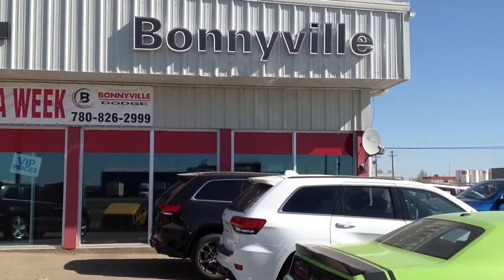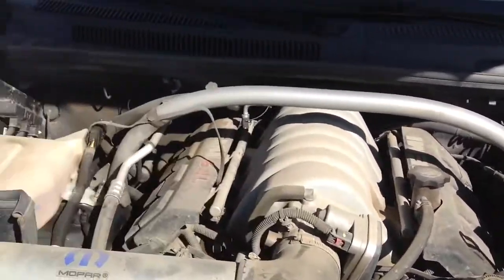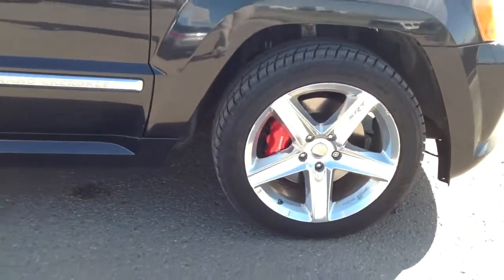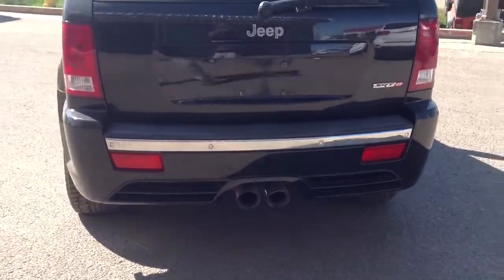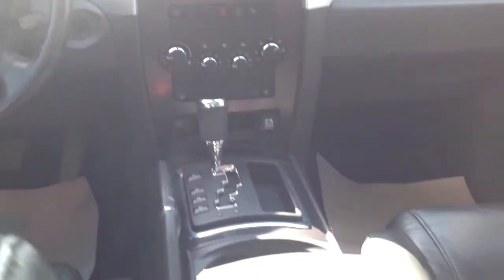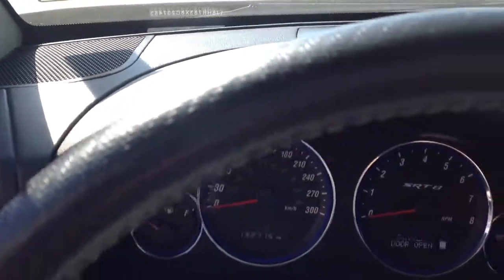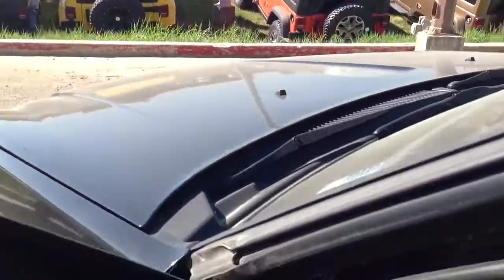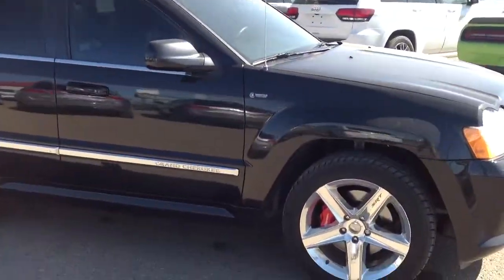2008 Jeep Grand Cherokee SRT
Great looking 2008 Jeep Grand Cherokee SRT model loaded with many great features for you and your passengers to enjoy. The stunning leather interior offers top quality comfort no matter what seat you are sitting in and the previous owner has ensured all interior features have been cared for and maintained giving you a great looking interior from front to back. The powerful yet smooth ride delivered by the 6.1L HEMI V8 engine is exceptional and the added handling offer you a great ride whether you are cruising around town or hitting the open highway. So if you are searching for that perfect ride to get you to work, school or the family to that next great weekend getaway this 2008 Jeep is as versatile and reliable as they come.